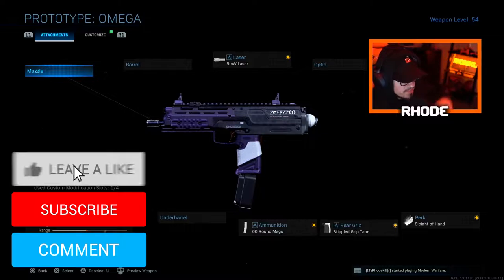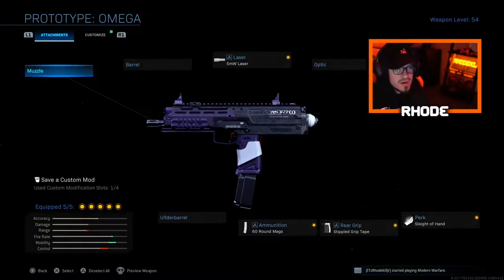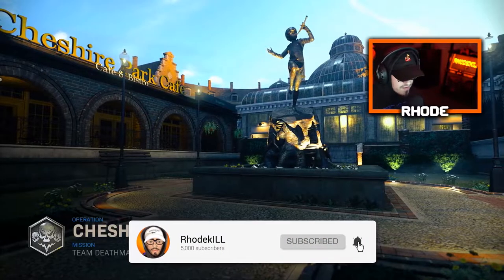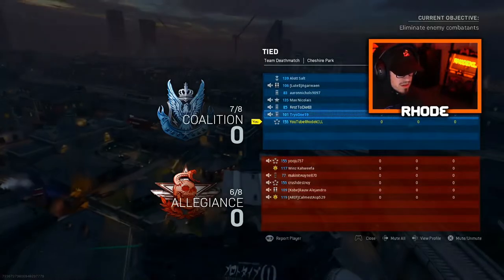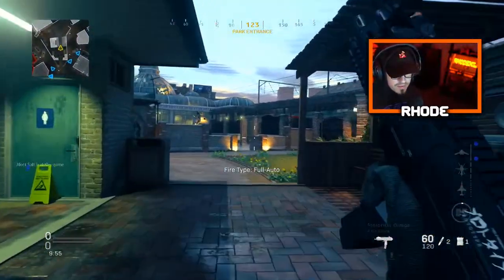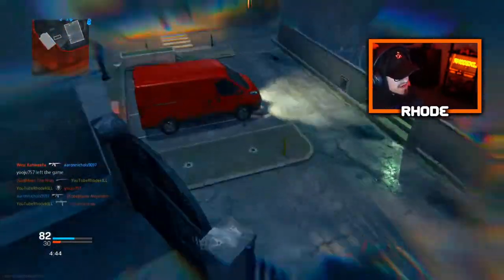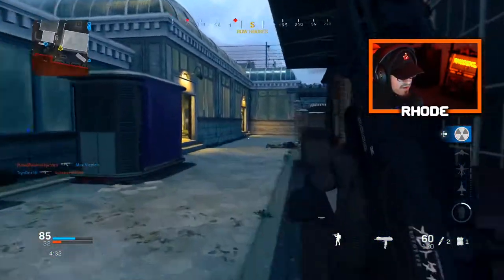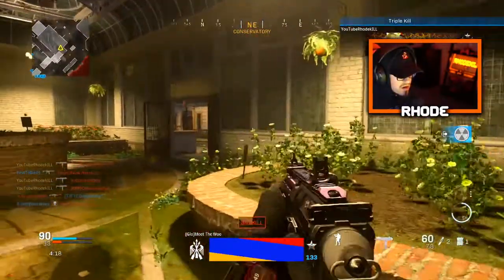*BEST* RUSHING MP7 CLASS SETUP in MODERN WARFARE! BEST MP7 CLASS SETUP in COD MW (BEST SETUPS MW)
Using the BEST RUSHING MP7 CLASS SETUP in MODERN WARFARE..

Welcome to the channel! I appreciate you taking your time to stop by! Love all my supporters and lets keep this thing going strong.😤❤💪🐐